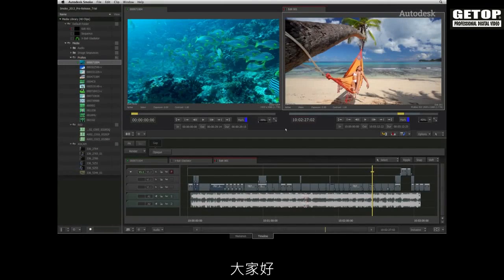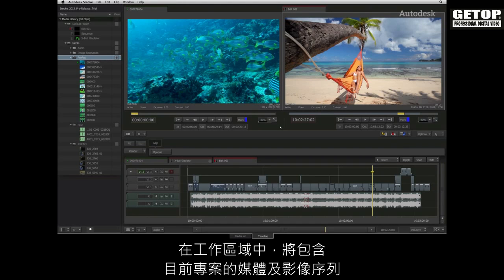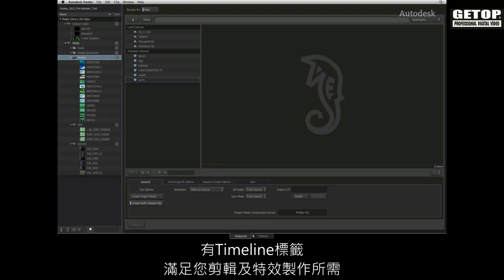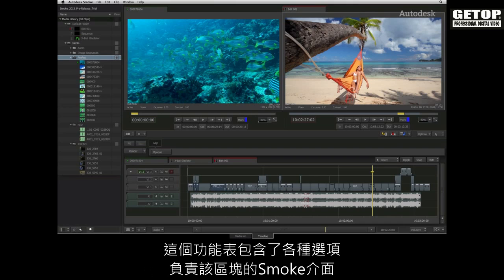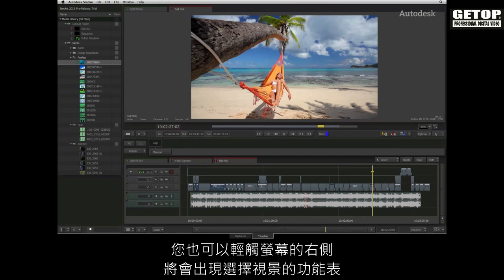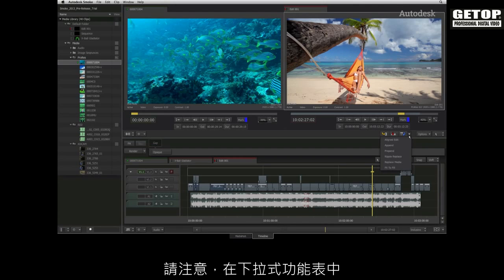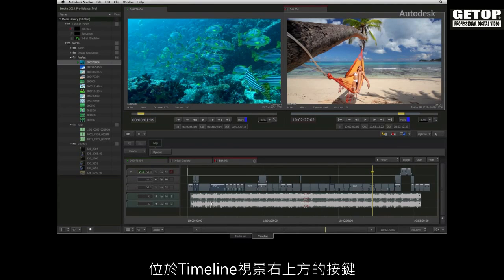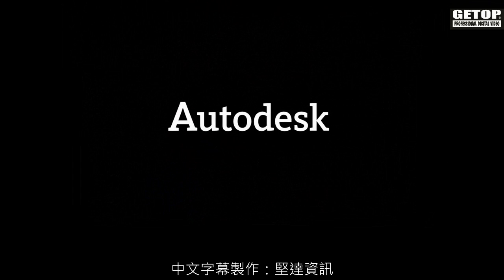(Smoke 2013 教學影片) 02 使用介面的介紹 (中文字幕)